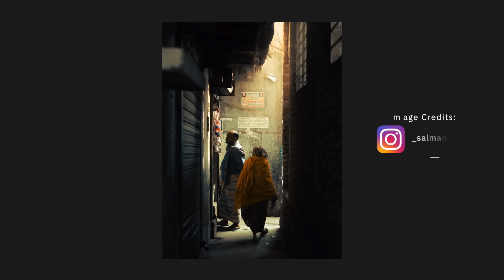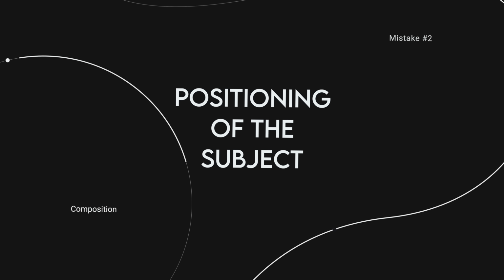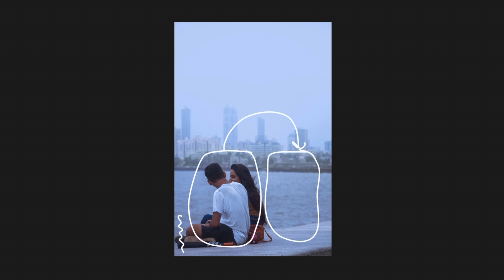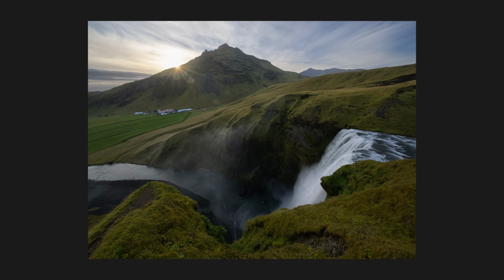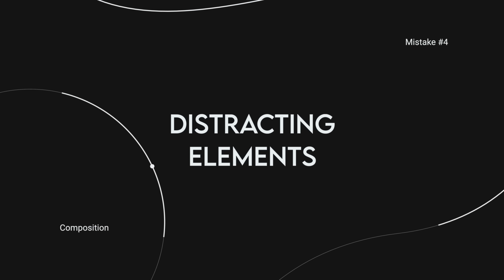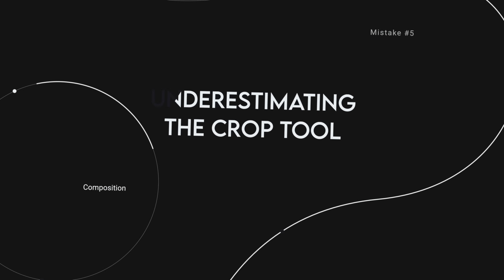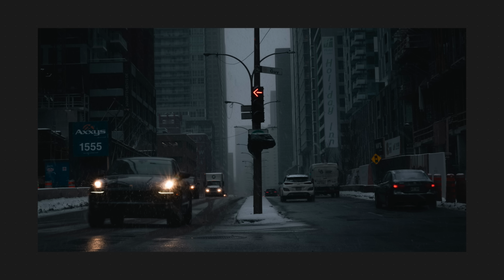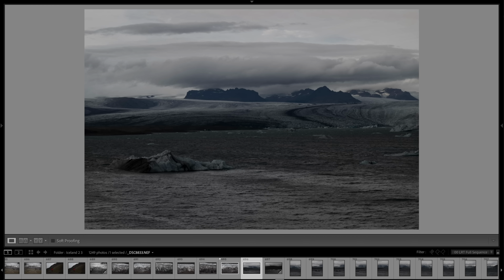6 PHOTOGRAPHY Composition Mistakes (And How to Fix Them)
Composition is the most important thing in photography. In this video I have covered 6 common composition mistakes that we make in photography.

Contents:

0:00 Introduction
1:00 Mistake 1
2:26 Mistake 2
3:38 Mistake 3
5:21 Mistake 4
6:44 Mistake 5
8:36 Mistake 6
9:54 Bloopers

My Gear:
My Primary Camera
My Secondary Camera
My Fav Lens for Video
My Fav Zoom Lens
My Nifty-Fifty
My USB Mic
Rode Video Pro Plus
My Lav Mic
My Video Light
My Softbox
My Tripod
My SSD